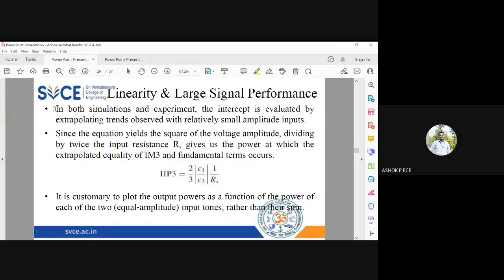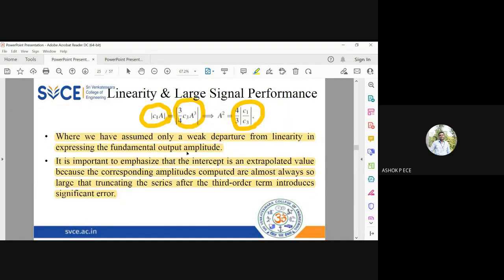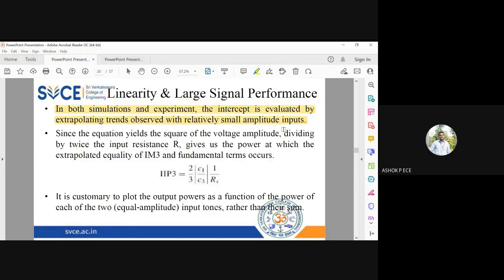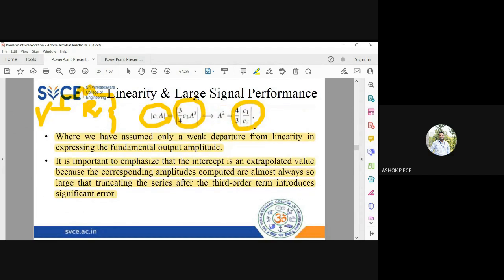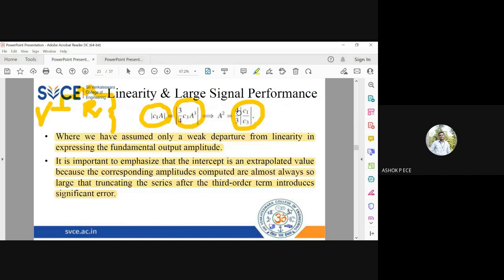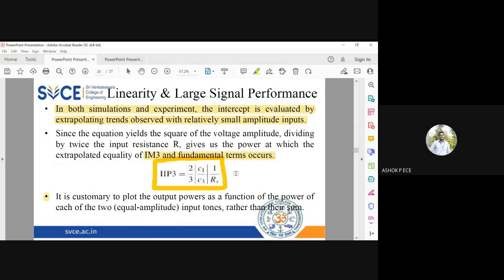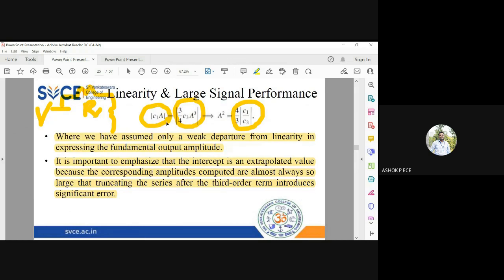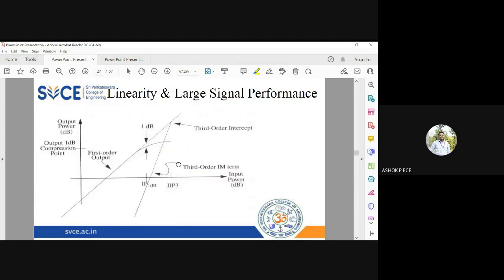MIC&RFSD | Lecture-53 | Harmonic Distortion in MOSFETs Part-17